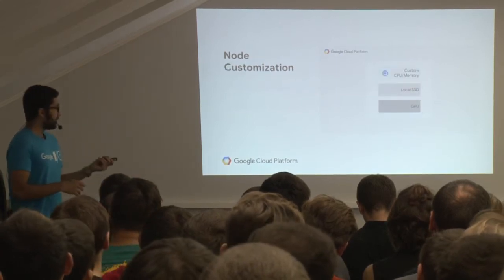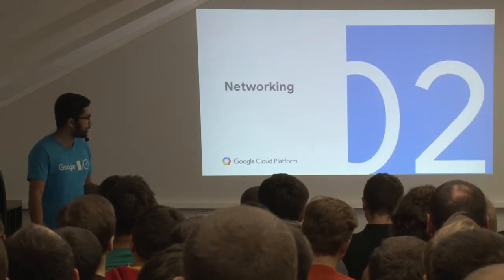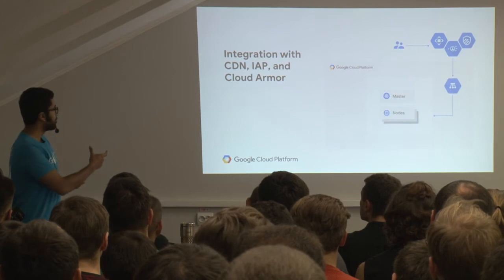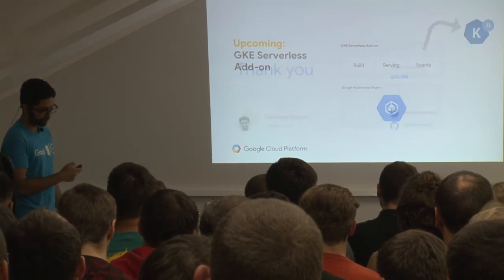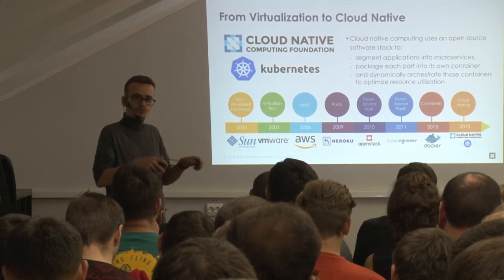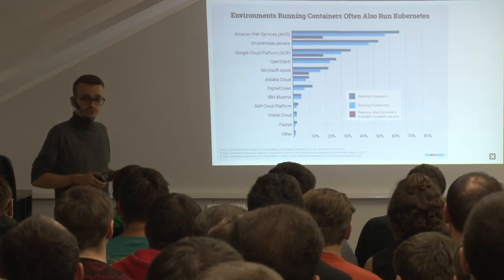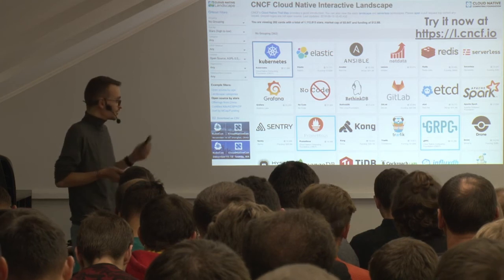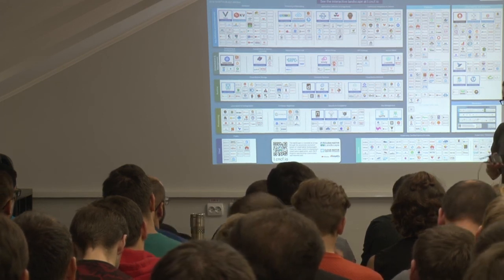EPAM Lviv: Kubernetes and Cloud Native Meetup Lviv #2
Our speakers:
Ihor Dvoretskyi, Developer Advocate at CNCF;
Sandeep Dinesh, Developer Advocate at Google;